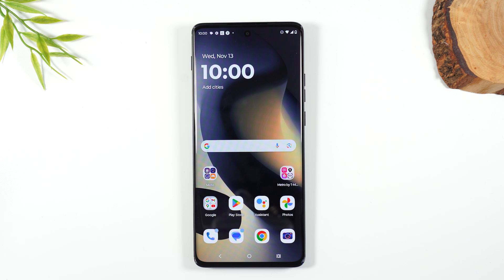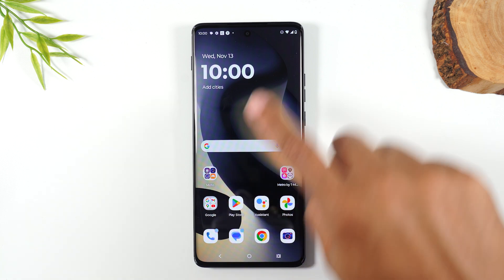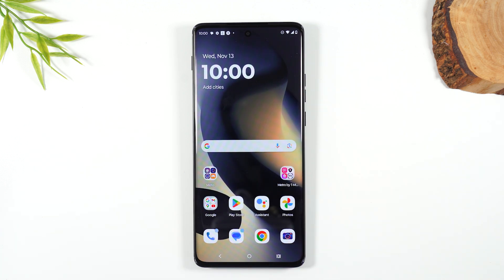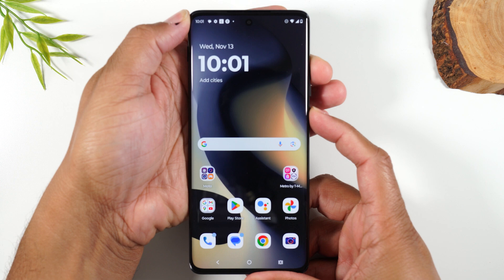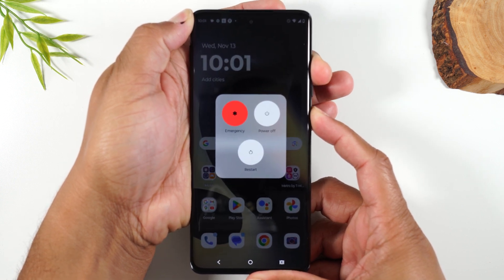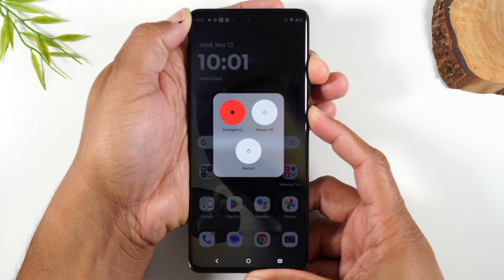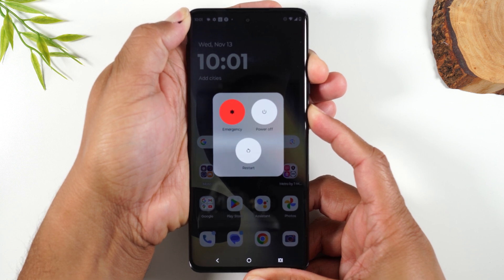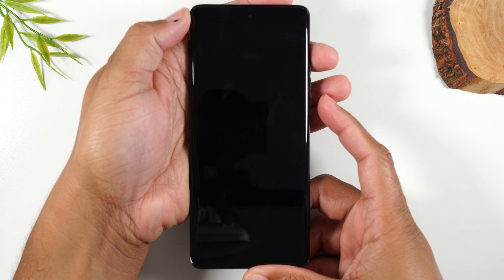Motorola Edge 2024 How to Soft Reset If The Screen Freezes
Quick walkthrough of what to do if your screen freezes on the Motorola Edge 2024. This button combination will force the phone to power off and power back on (power cycle).